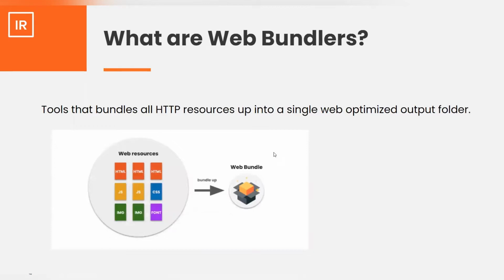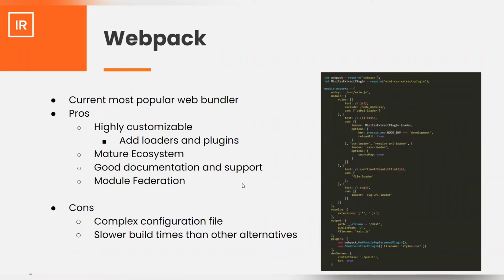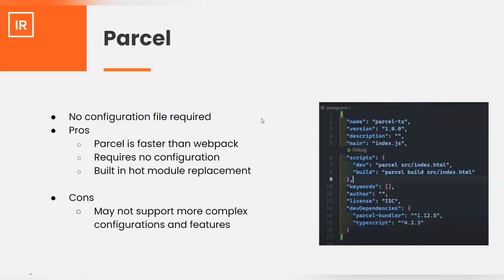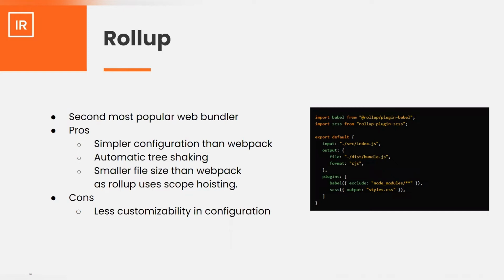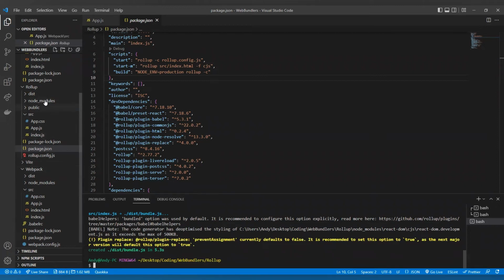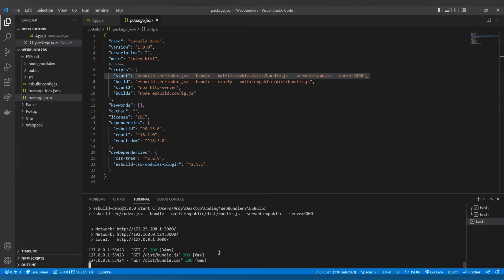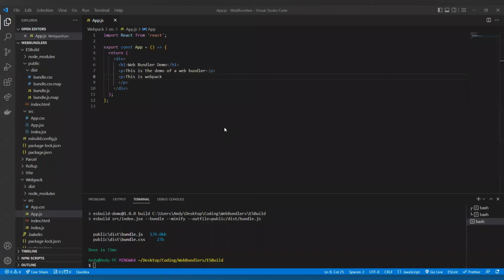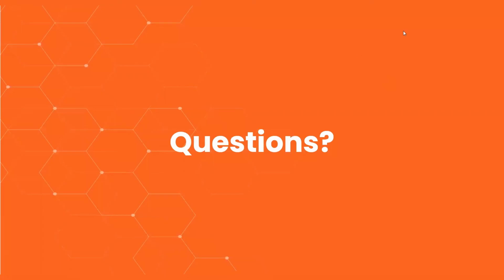Lightning Talk / Web Bundling Alternatives / August 12th 2022 / Wai Fai Lau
This week, join InRhythm’s own Senior Software Engineer, Wai Fai Lau as he takes us on a technical deep-dive introduction of Web Bundling Alternatives and their best practices.